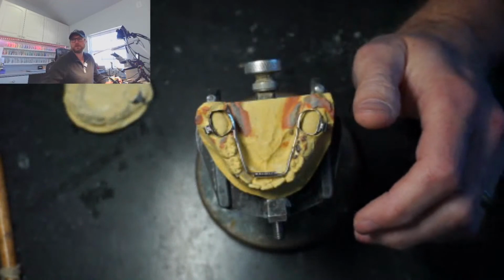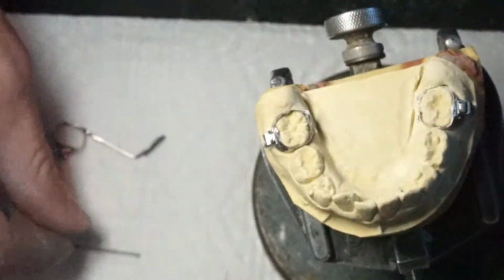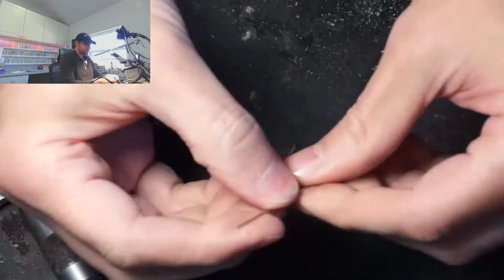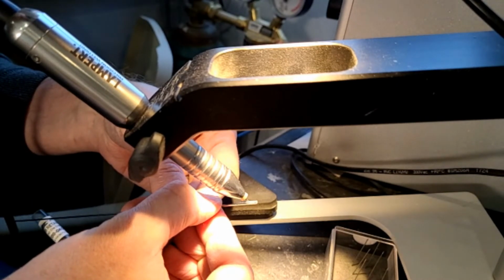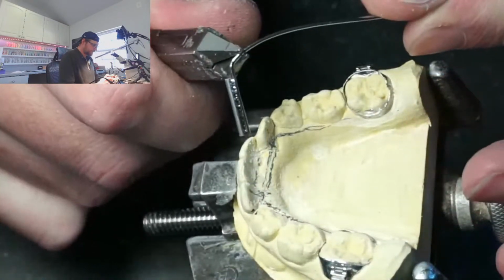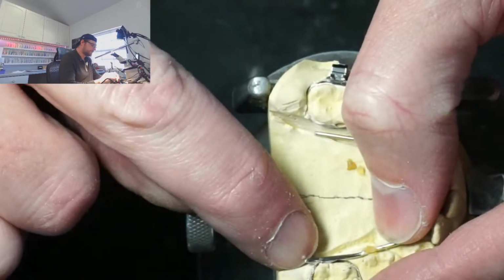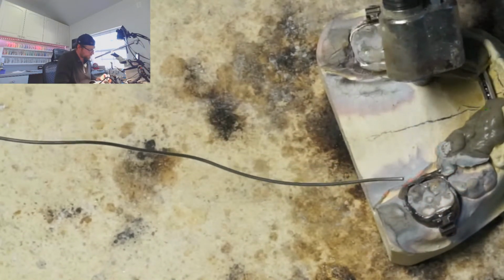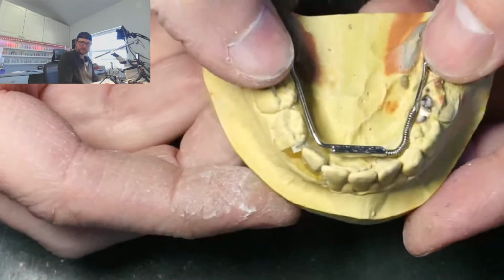Let's Make an E-Arch using my PUK D5 Welder (and Solder)!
Today we are making a very simple E Arch Lower Expander. These are more gentle than using an RPE on the lower. It only uses 3 components and a simple open-coil spring!

Things I buy for my lab off of Amazon

Interested in learning more about the Orthodontic Lab?
I am actively researching to create an essential online course for those in the Orthodontic Industry that want to pursue or advance a career in the Orthodontic Laboratory business! If this sounds interesting to you you can find out more here:
I and setting up one-on-one zoom calls to find out what people will need from a course like this, this information will be valuable as I am currently building this course.